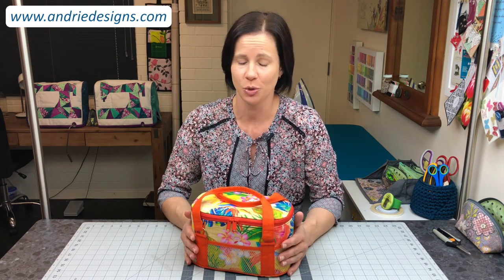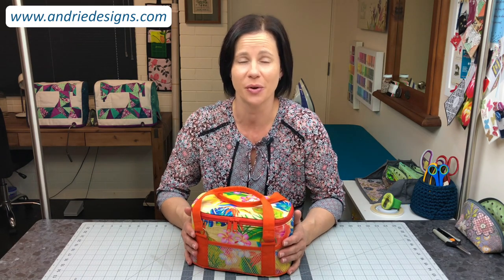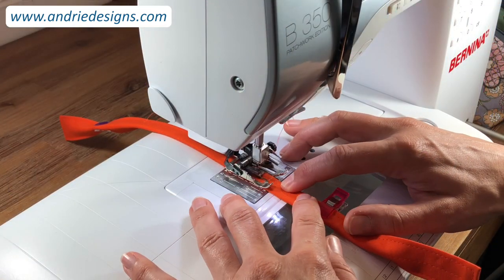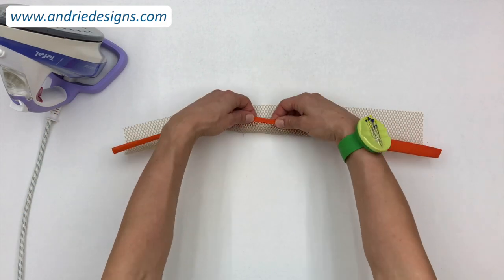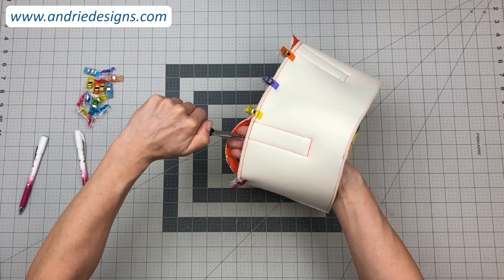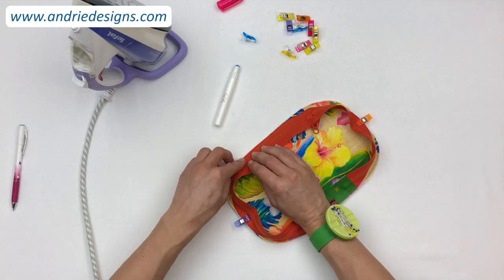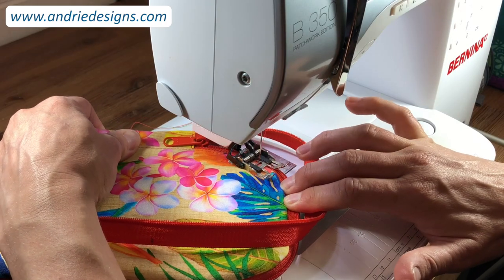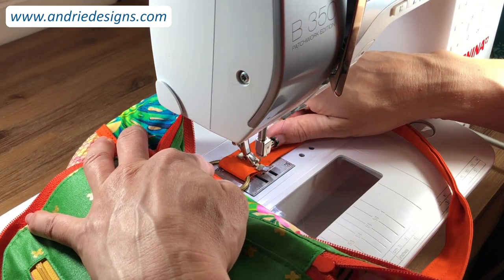Bree's Box Toiletry Caddy Trailer - Andrie Designs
This is the trailer for the comprehensive video class for the Bree's Box Toiletry Caddy sewing pattern by Andrie Designs.

Throughout the class, I will step you through how to assemble each and every component of the Bree's Box Toiletry Caddy pattern, including how to sew some of the trickier parts as well. PLEASE NOTE: the pattern and pattern pieces are NOT included with the class; you will need to purchase those separately.

The Bree's Box Toiletry Caddy is made up of several components, including the:
- Handles and connectors
- Outer mesh pockets
- Lid and lid zipper pocket
- Main zipper
- Lining and lining zipper pocket

All materials used in the Bree's Box Toiletry Caddy were from Voodoo Rabbit Fabric

Total class length is 2 hours, 23 minutes.

Let's get started! Lisa x

You can find a collection of PDF printable tutorials on our

Feel free to join the bag making fun in our patterns group on Facebook which you can find